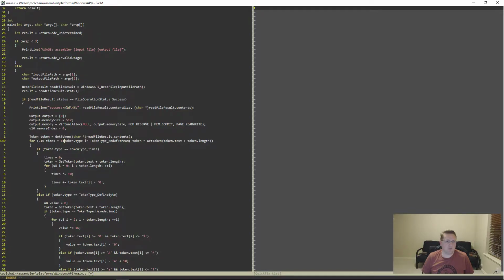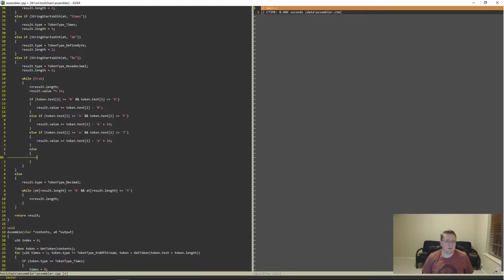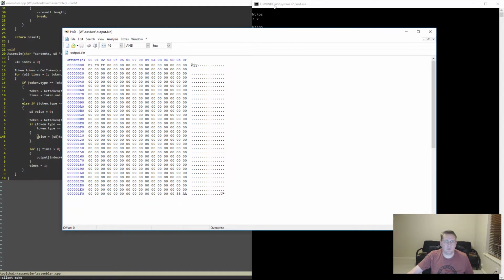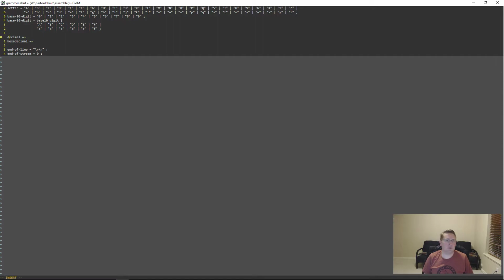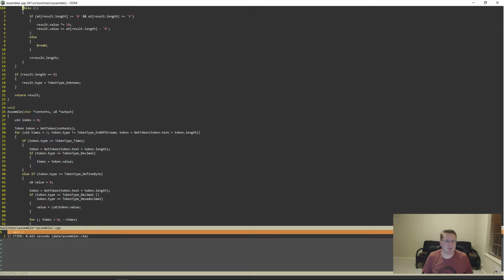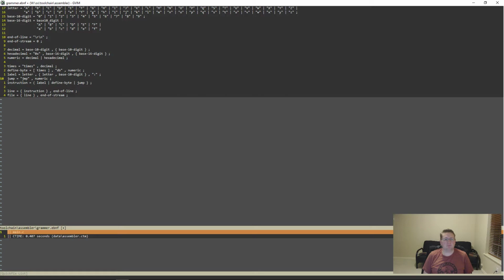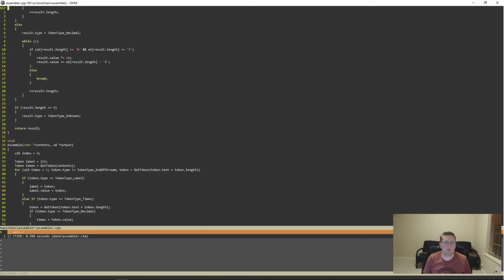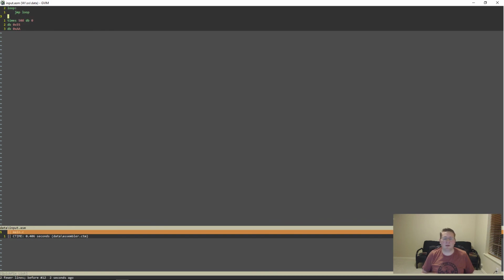OS Development: Video 5 - Grammar, Jumps, and Labels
In this video i introduce a grammar format to keep track of what our assembler can do and add support for jumps and labels.